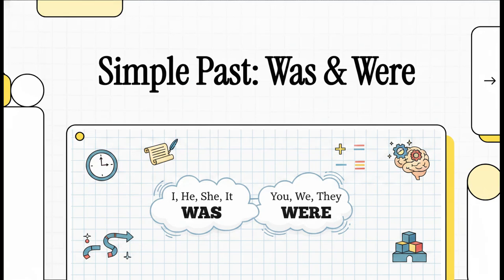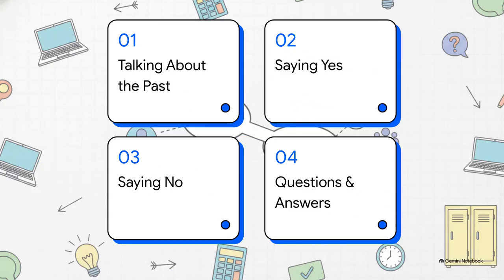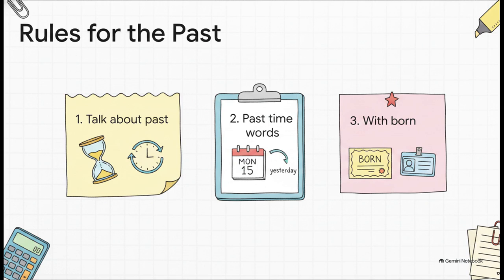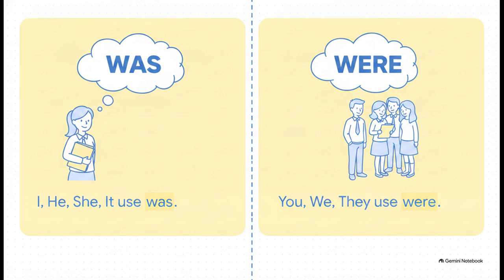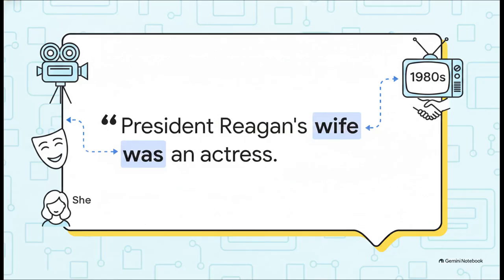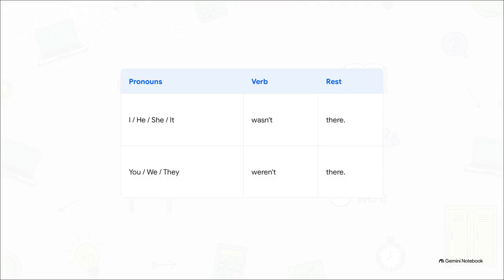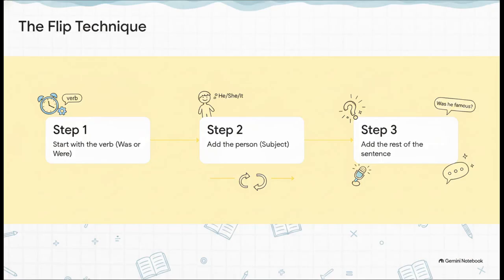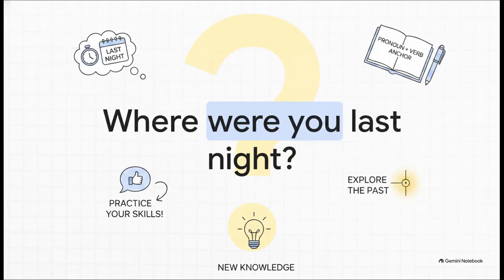Simple Past Was Were